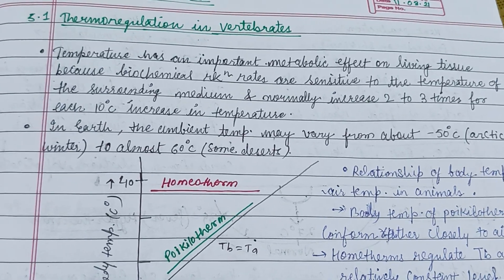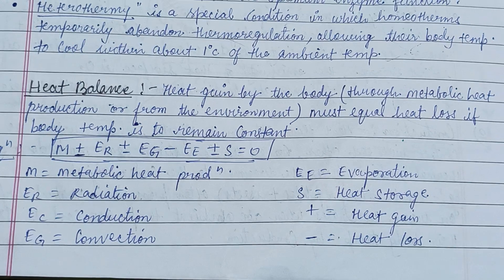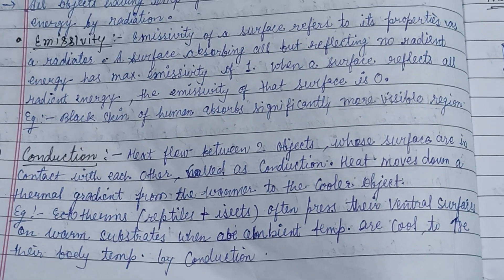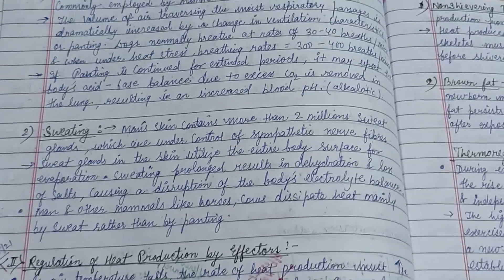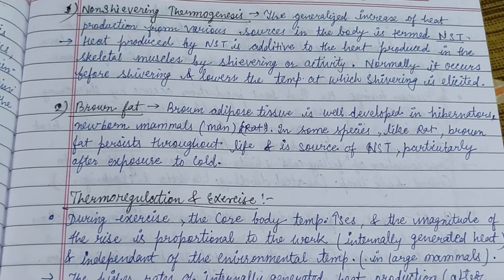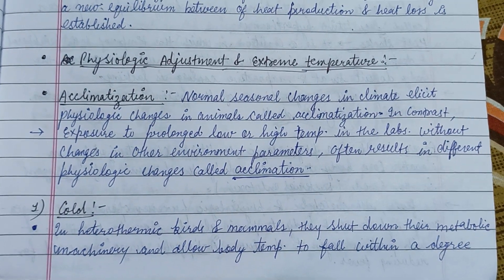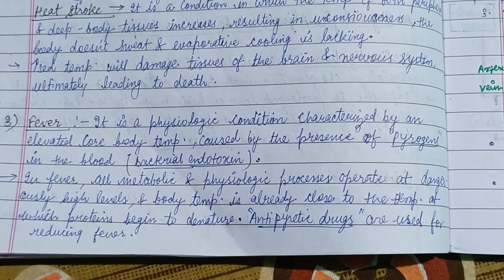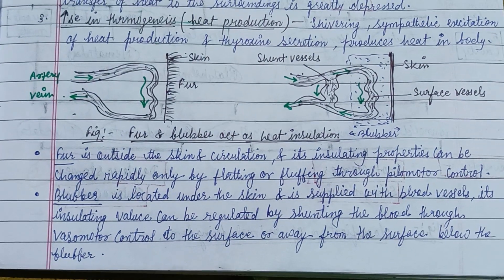Thermoregulation in Vertebrates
Heat balance (heat production &heat loss).
1.Radiation
2..Conduction.
3. Convection.
4.Evaporation.
Regulation of heat loss by Effectors:-
1.Panting, 2.Sweating,.
Regulation of heat production by Effectors:-
1.Nonshievering thermogenesis.
2.Brown fat.
Thermoregulation &Exercise
Physiologic Adjustment & Extreme  temperature.
Temperature Decreasing & increasing mechanism .